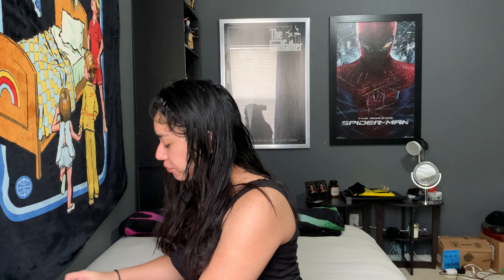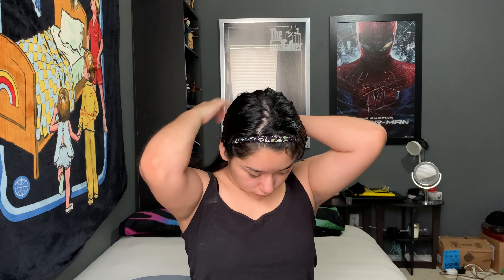Wet & Wild Photo Focus Foundation First Impressions..... I Loved It 💜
This Foundation Is Amazing I Love It I Wore It All Day And It Didnt Get Oily It Actually Looks Really Nice On The Skin As Well. The Only Thing Is I Did look a little white in the beginning but once i blended everything together it looked so nice and smooth ❤️